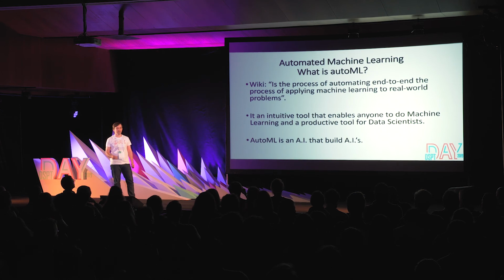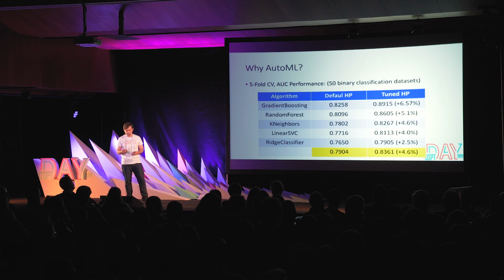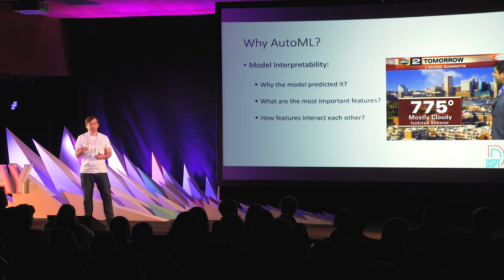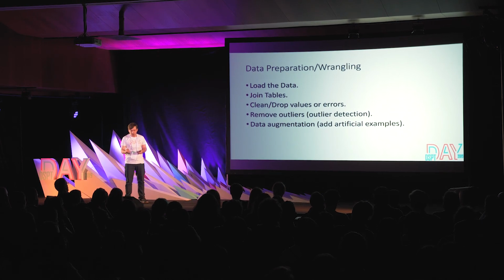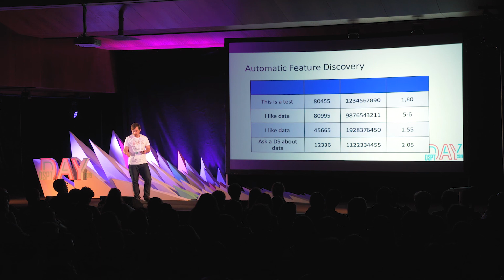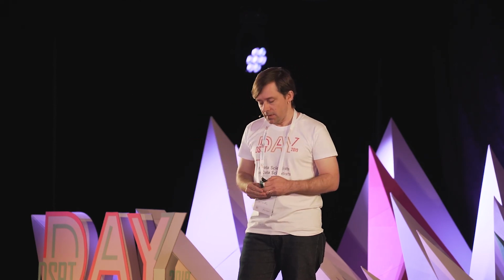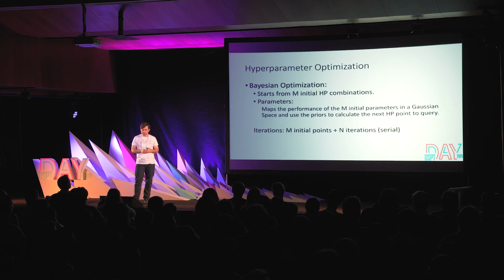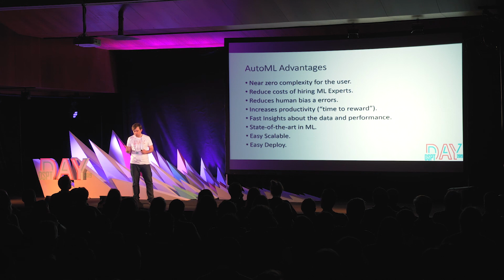Automated Machine Learning by Gilberto Titericz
In this video, you can find out more about Automated Machine Learning by Gilberto Titericz.

In recent years, machine learning applications have increasingly caught the attention of industry worldwide. Machine learning automation (autoML) comes to optimize existing processes in this area and make all stages of development more agile and productive. In this talk, we will cover the challenges behind this automation and the trends for the future.

This session was part of DSPT Day 2019.